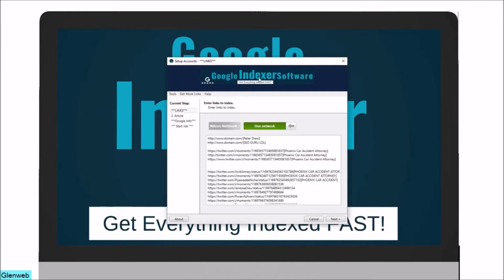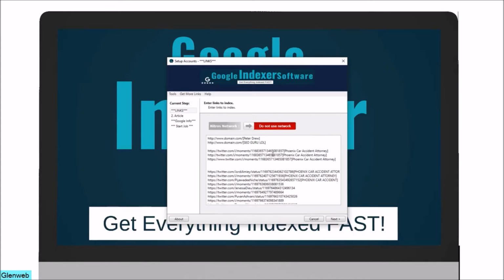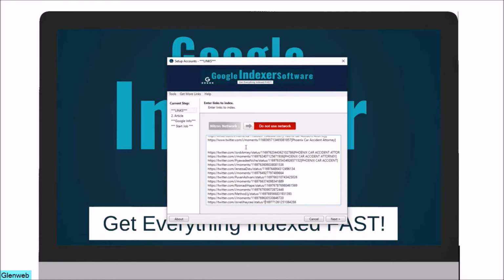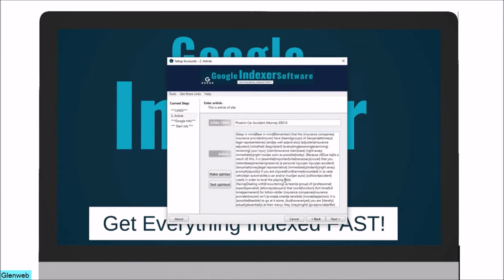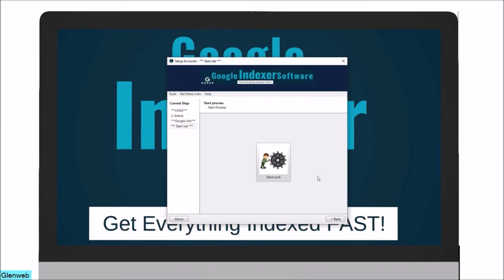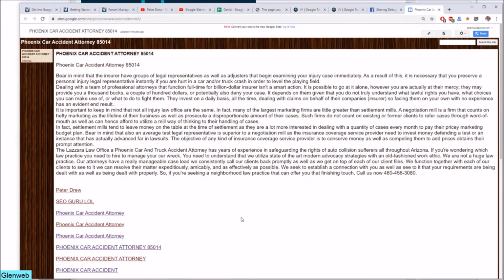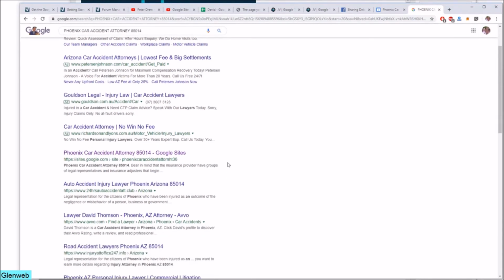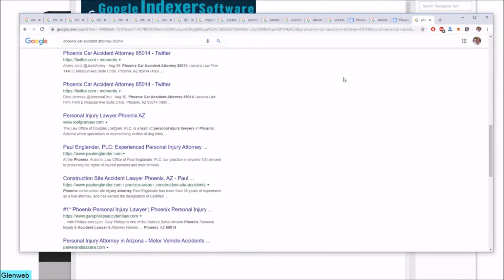Google Site Indexer Software | Submit Your Site to Rank in Google FAST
This is just the help you need for your hard work, a little extra help from the Google sites new
It’s not generally known or advertised widely until now. But indexing sure does give your sites or videos more than just a little boost to their rank and position in the search engines.

If you’re on YouTube promoting anything, a channel of your own or a customer. You must want to know the work that’s been created will be visible to everyone in the world. So why haven't you been indexing your videos in the search engines or if you have been doing so, do you know for a fact that your video has ranked.

Do you want to guarantee that from this day forward, your videos will all get index in Google Fast to ensure you have the greatest chance of themrankings? Well every video you load into YouTube, Article that completed and pages you’ve designed, need to be submitted a to a search engine to be found when Google crawls your pages Normally you would submit this via the google search console.

For a website, you would submit an xml sitemap, which will guide the google bots to go crawling and indexing all the internal links on your site.

This will only happen if you follow the steps to get all you have indexed pages and to be honest, you want to do everything to ensure that Google finds the pages on your site.

The same goes for you YouTube videos, this time rather than saying it’s a webpage, you will submit the url of your video and you channel url and you about page to the google indexer then you just leave it up to the google bot to go crawling your YouTube individual URLs. You will already know that guidance and a helping hand are sometimes necessary.

I use the service for my own main online marketing strategy and could also help promote social media. Google indexer helps get your content get the found in the search results.

Nobody should be waiting for an Article to be found naturally over time and be surprised when this fails to appear on the earlier page results.

How to Submit URL to Google Search Engine
introduction to google search console
how to bring traffic to your website
google indexing api
rank math seo plugin tutorial
indexing on google
google index checker
crawl fetch as google
website indexing tool